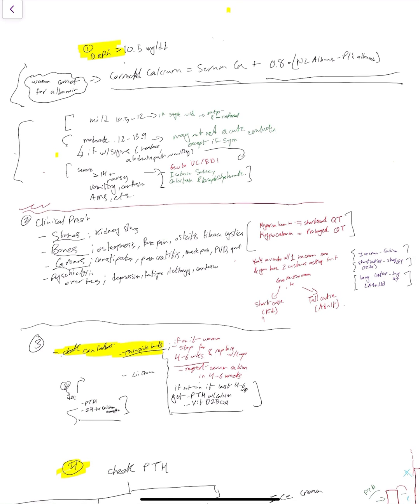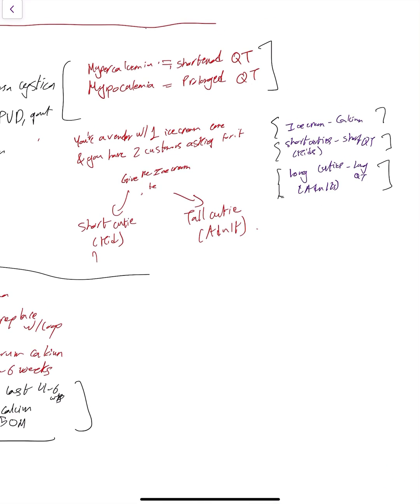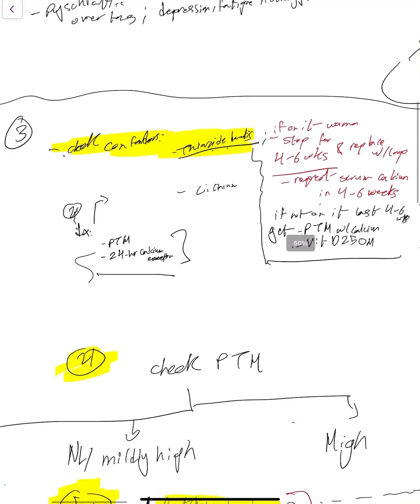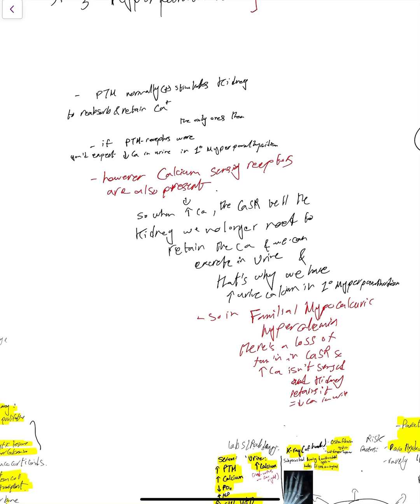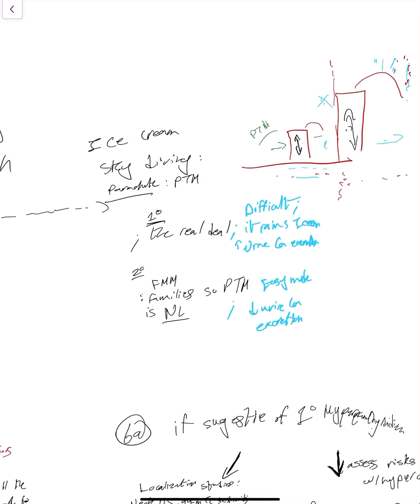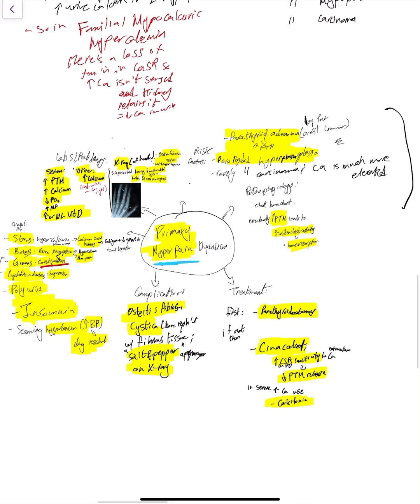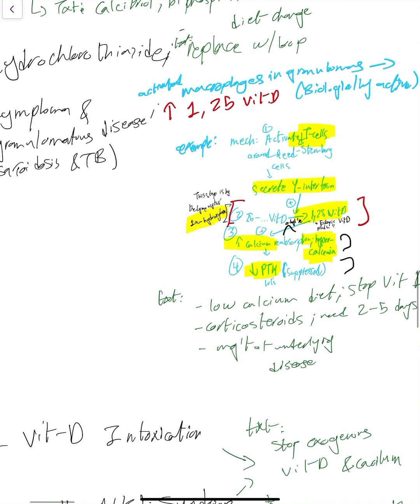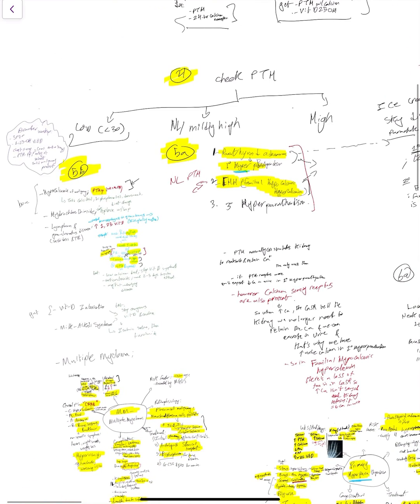Hypercalcemia full differential, symptoms and management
Primary vs secondary hypercalcemia
Primary Hyperparathyroidism vs Familial Hypocalciuric Hypercalcemia (FHH)